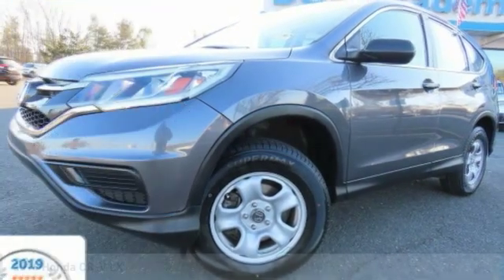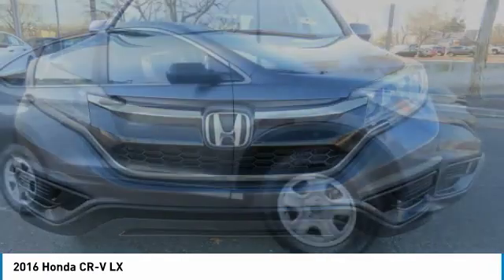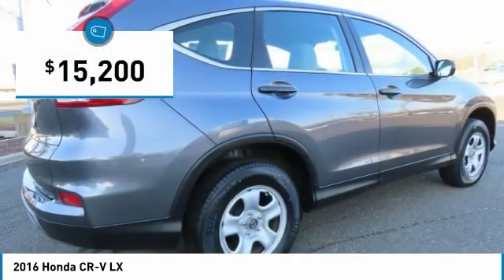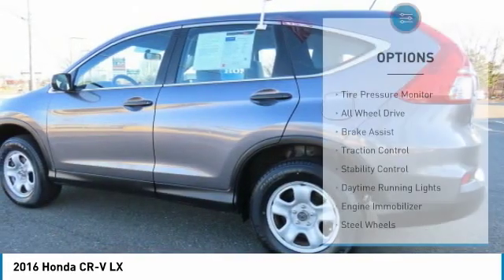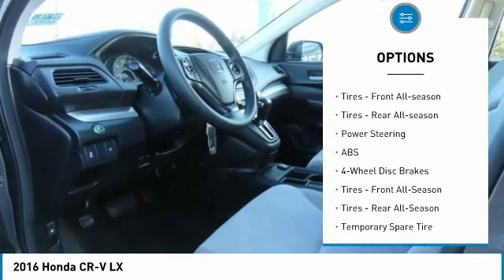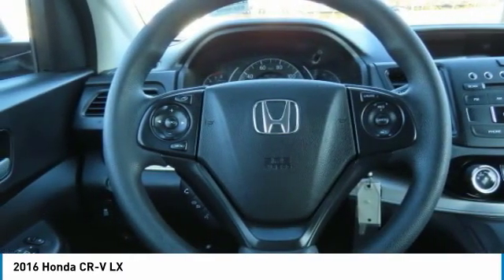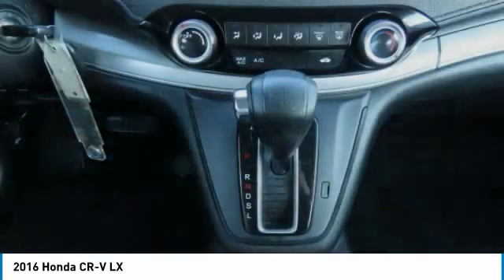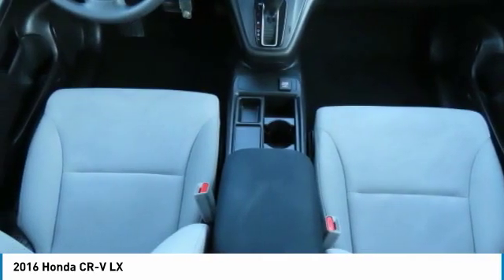2016 Honda CR-V AHP7862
2016 HONDA CR-V Old Bridge, NJ
Stock# AHP7862

IIHS Top Safety Pick+. Only 26,200 Miles! Scores 31 Highway MPG and 25 City MPG! This Honda CR-V boasts a Regular Unleaded I-4 2.4 L/144 engine powering this Variable transmission. Wheels: 16  Styled Steel, Valet Function, Urethane Gear Shift Knob.

* This Honda CR-V Features the Following Options *
Trip computer, Transmission: Continuously Variable w/Sport Mode, Tires: P215/70R16 100S All-Season, Tailgate/Rear Door Lock Included w/Power Door Locks, Systems Monitor, Strut Front Suspension w/Coil Springs, Steel spare wheel, Sliding Front Center Armrest and Rear Center Armrest, Single stainless steel exhaust, Side Impact Beams.

IIHS Top Safety Pick+, KBB.com Brand Image Awards.

You've earned this- stop by DCH Academy Honda located at 1101 US Highway 9, Old Bridge, NJ 08857 to make this car yours today!